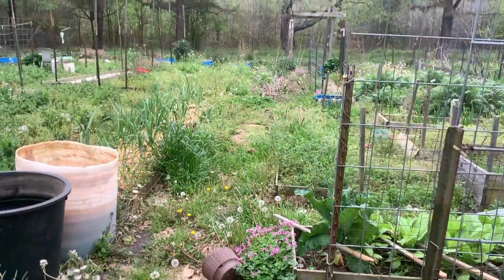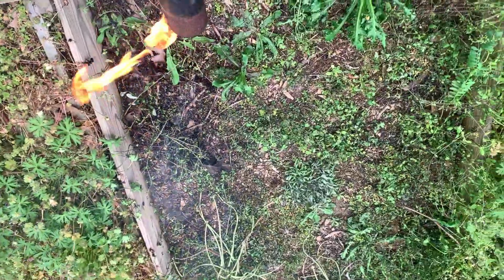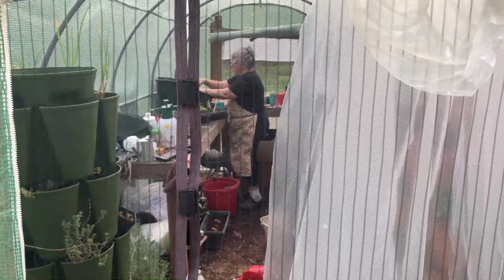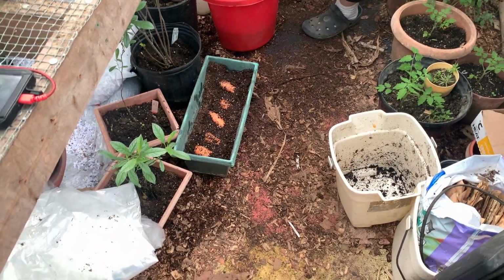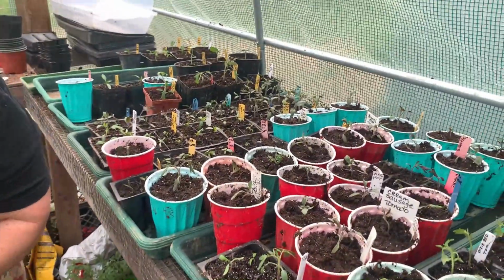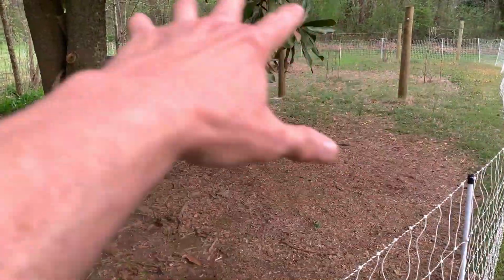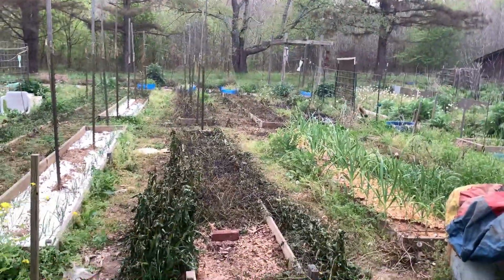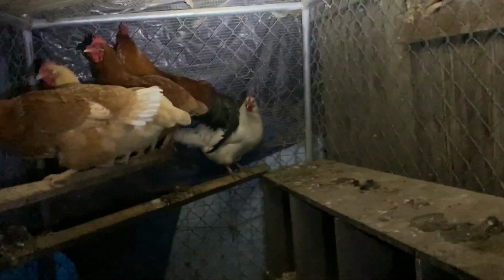Its A Jungle Out There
Doing some spring cleaning in the garden.

Mailing Address:
Coldwater, Ms 38618